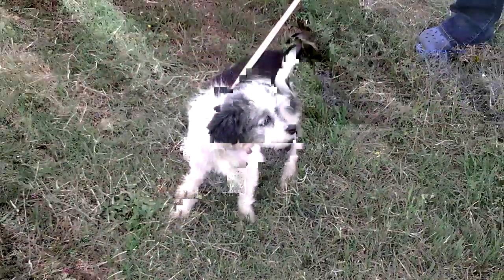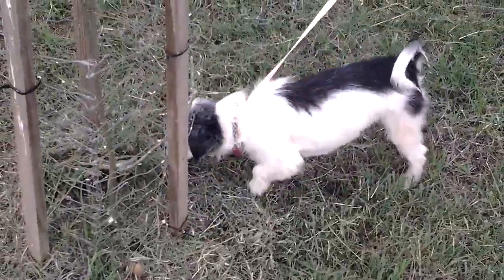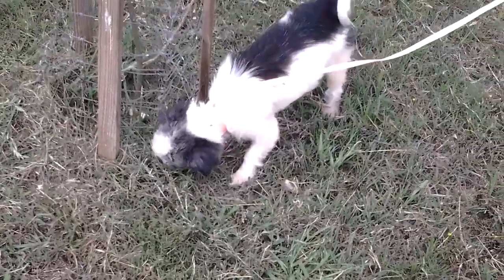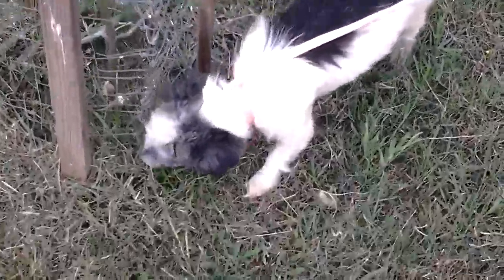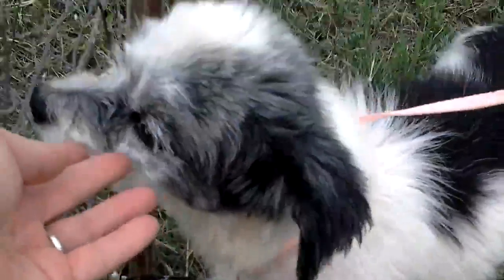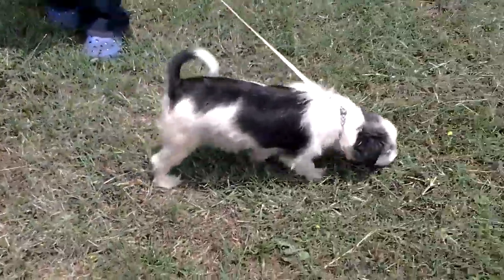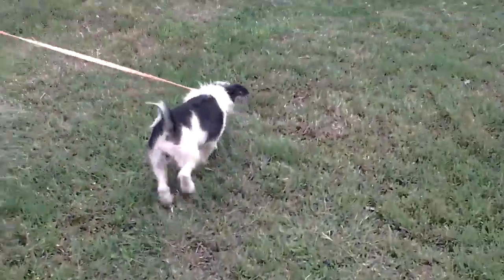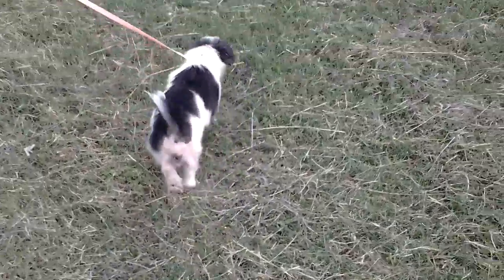Caretx.org Dog Riley